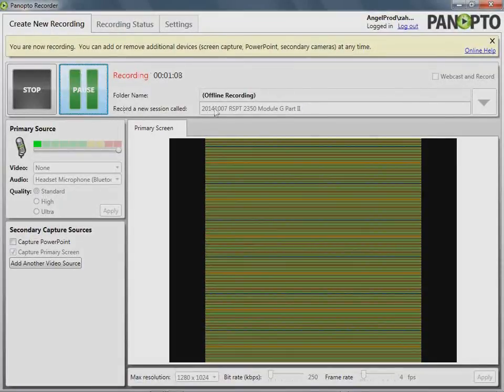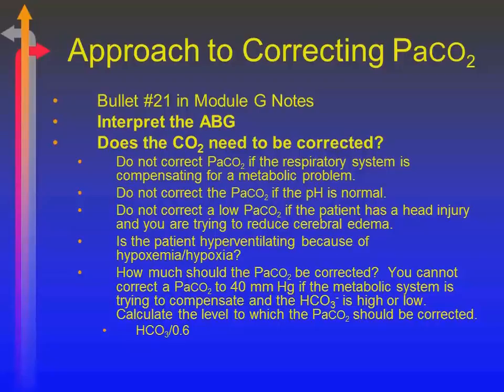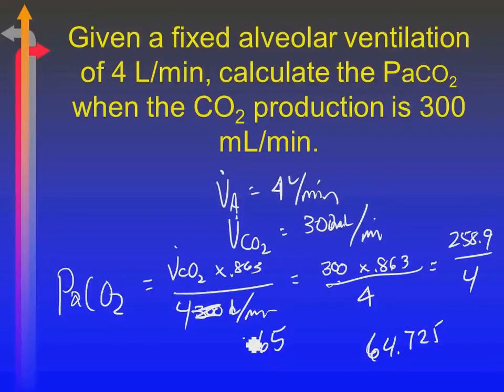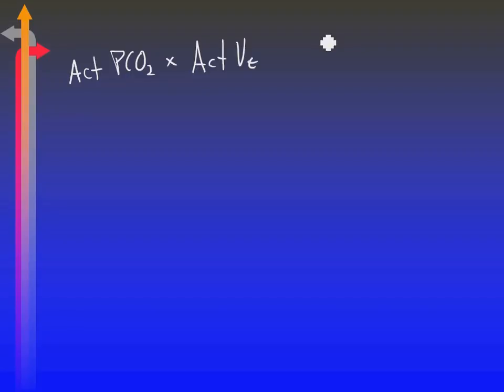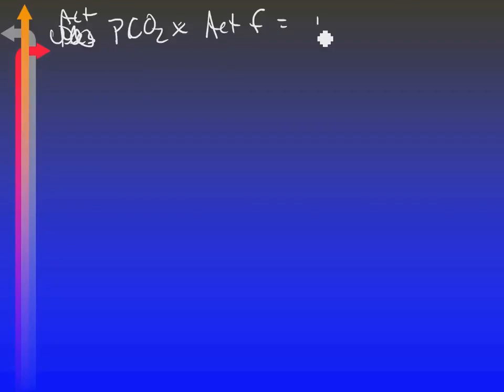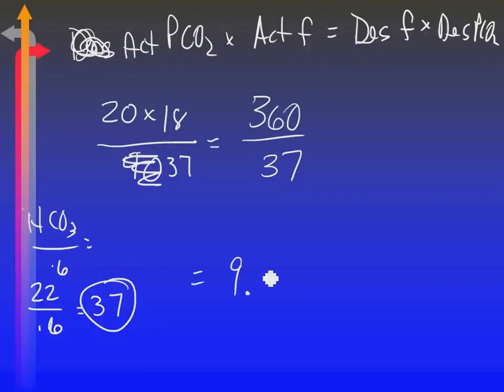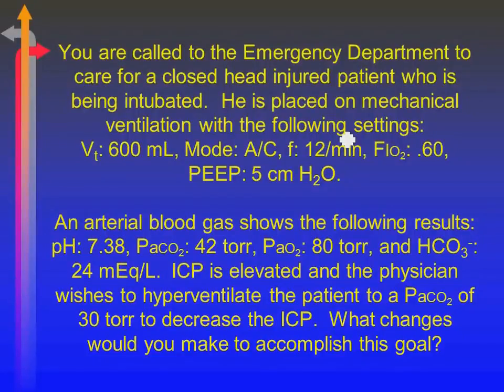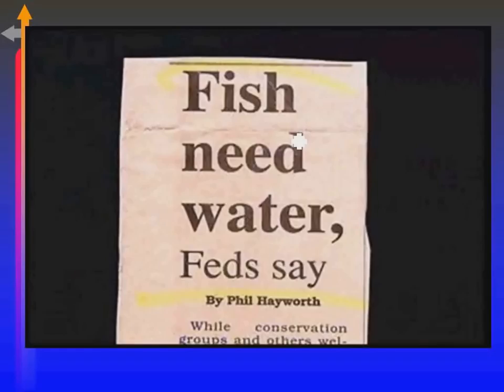20141007 RSPT 2350 Module G Part II